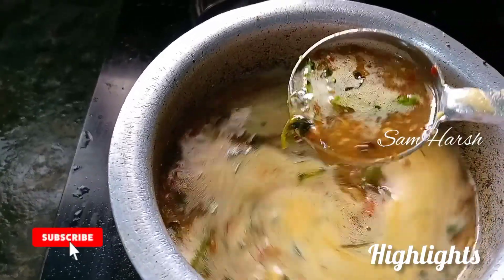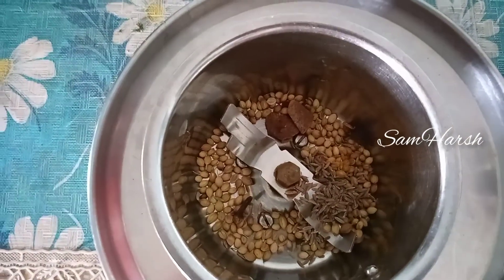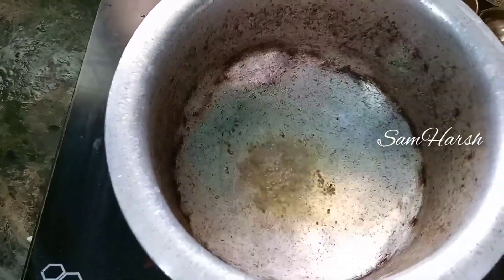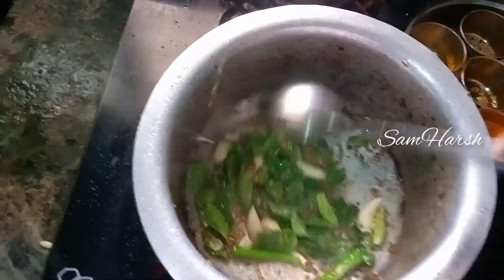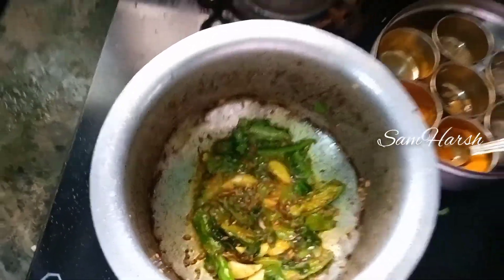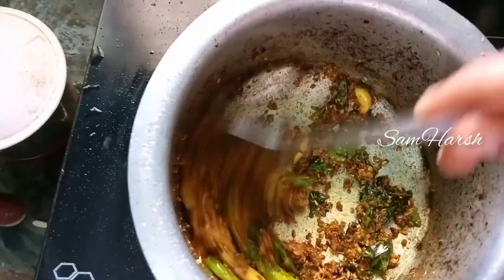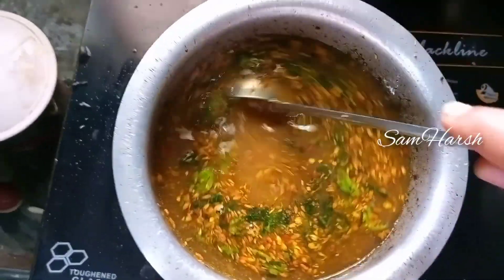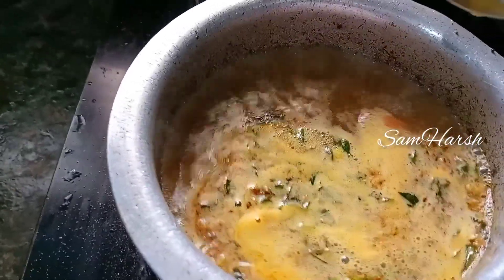Rasam//రసం//ఎంతో రుచిగా ఉందే ఈ రసం మేరు కుడ్స్ ప్రయత్నించండి//Samharsh.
Please Keep Supporting me with your Valuable LIKES,COMMENTS & SHARES.

Musician: @iksonmusic